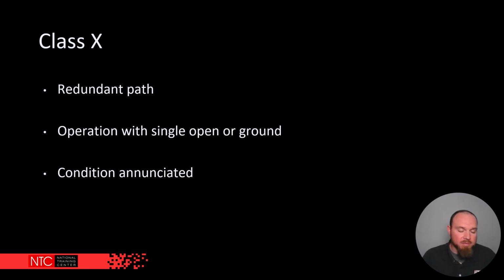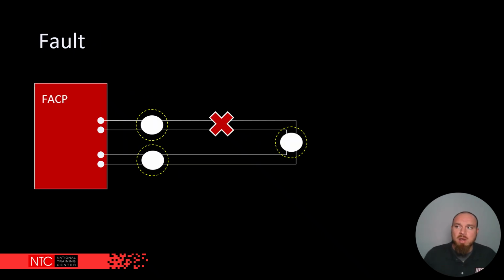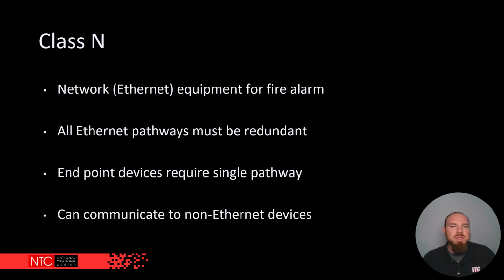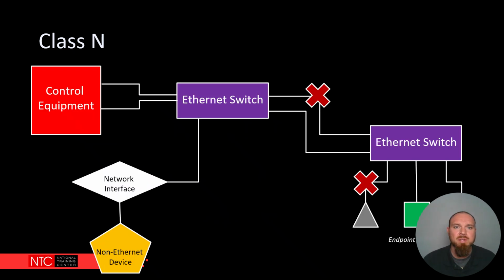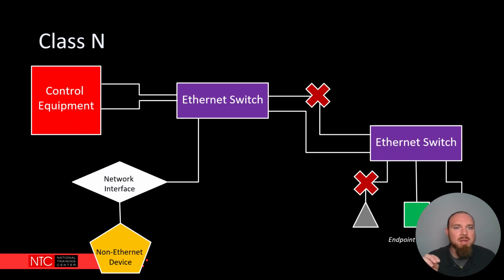Two-Minute Training: NFPA 72, Part 4, Class N & X Circuits